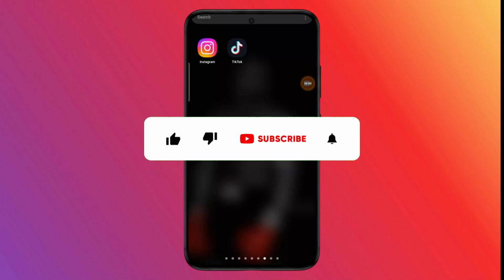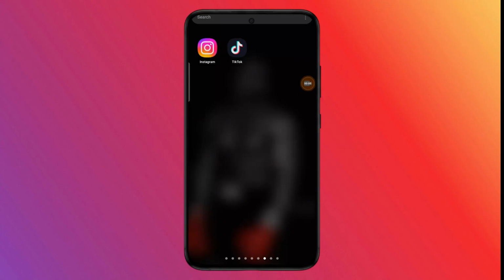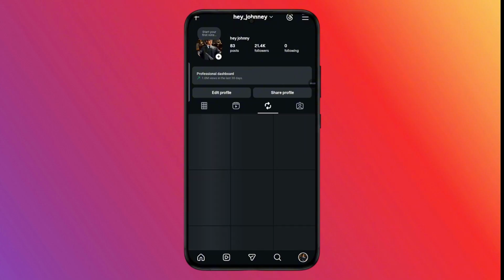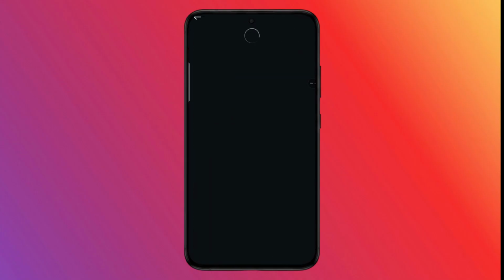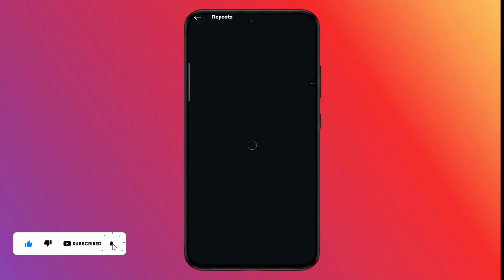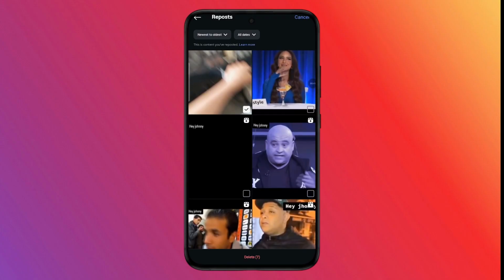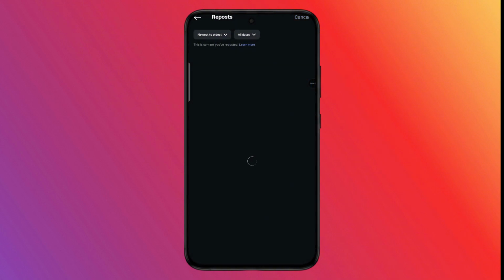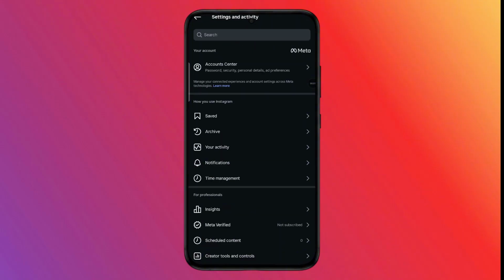How to Delete All Instagram Reposts At Once (UPDATED) 2026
In this video, I’ll show you how to delete all Instagram reposts at once using the latest updated methods in 2026. This step-by-step guide explains where reposted content is stored, how to remove multiple reposts quickly, and what to do if there’s no built-in bulk delete option available. If your Instagram profile is filled with reposts and you want to clean it up fast without deleting your original posts, this tutorial will help you do it safely and efficiently.